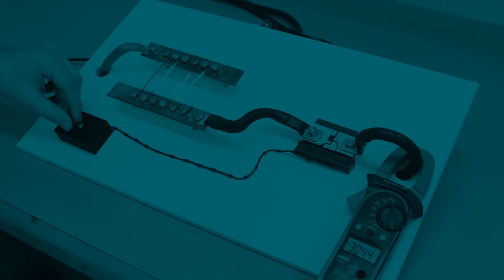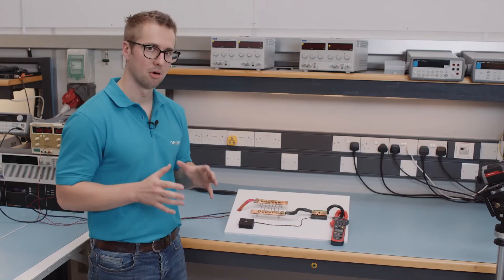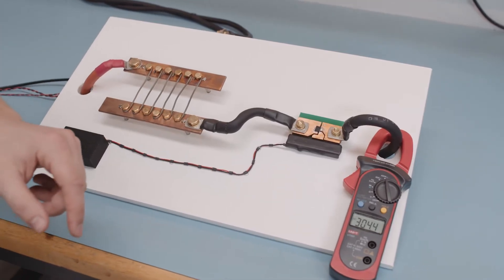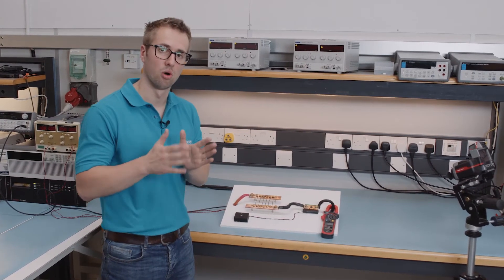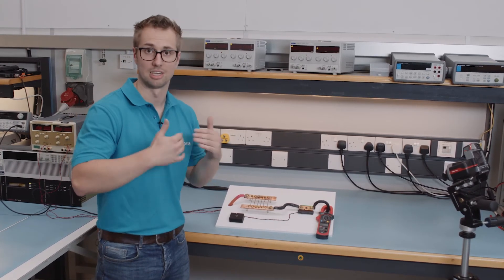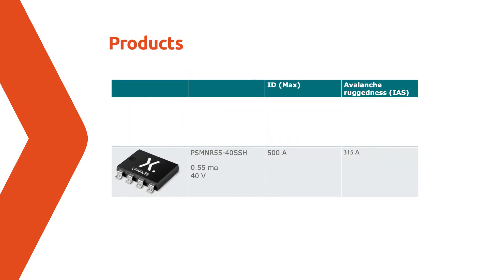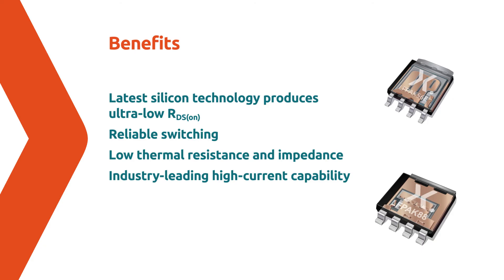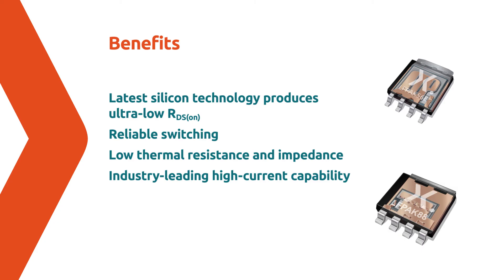High Current MOSFETs – the next level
High Power applications are becoming ever more demanding, resulting in larger current requirements. With higher current comes less margin for errors in protection circuit design. In turn, becoming critical that designers makes the right MOSFET selection for the application.

Join Stein as he takes Nexperia's high continuous current one step further by demonstrating how LFPAK88 can reliably conduct and switch high currents.